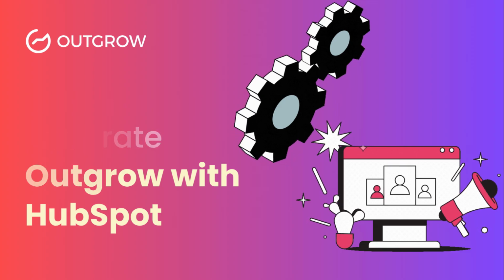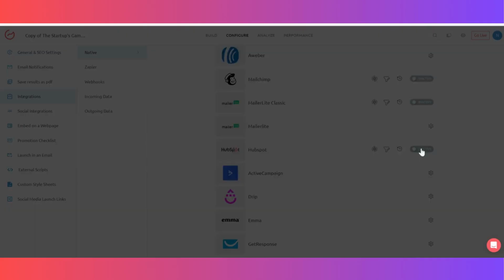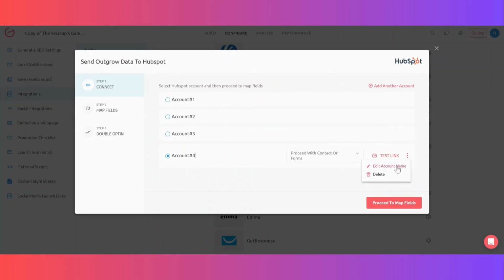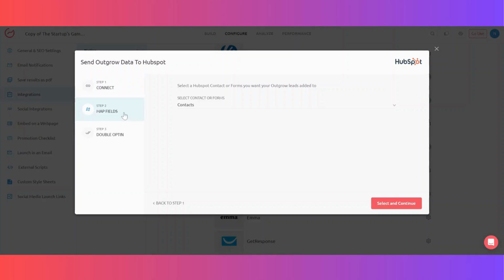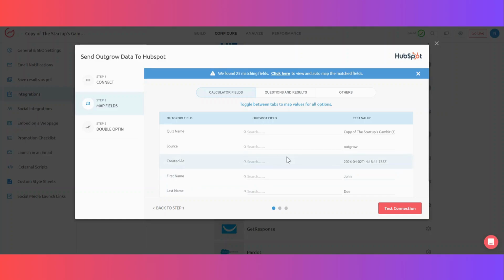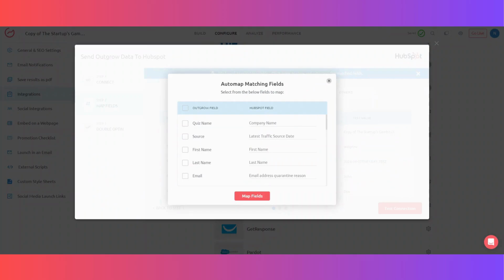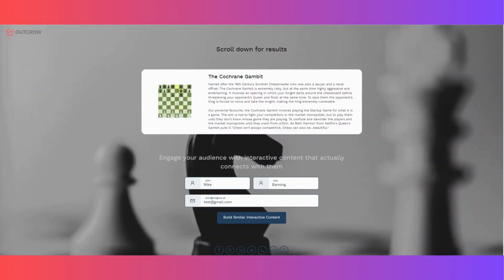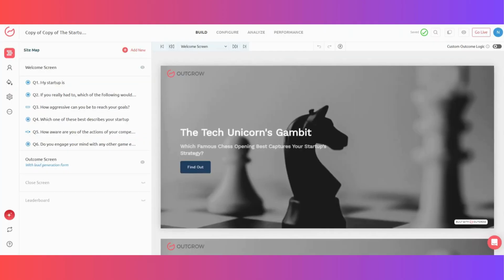How to Integrate Outgrow with HubSpot | Full Setup & Best Practices (Step-by-Step)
Want to automate your lead generation process and eliminate manual data entry? In this video, we walk you through the complete step-by-step process of integrating Outgrow with HubSpot CRM.

Learn how to connect your Outgrow quizzes, calculators, assessments, or polls directly to HubSpot so every lead is automatically captured and organized.

🔹 What you’ll learn in this video:
- How to connect your Outgrow account to HubSpot
- Setting up integrations inside the Outgrow dashboard
- Authorizing your HubSpot account
- Mapping fields correctly for accurate data transfer
- Testing your integration before going live
- Tracking leads inside HubSpot

Once set up, every response from your interactive content will automatically create a contact in HubSpot, saving you time and improving your workflow efficiency.

💡 Pro Tip: Always test your integration before publishing to ensure all fields are mapped correctly.

🚀 Ready to capture smarter leads?